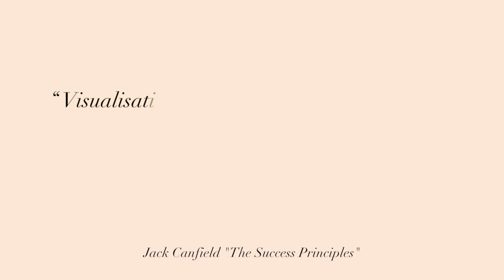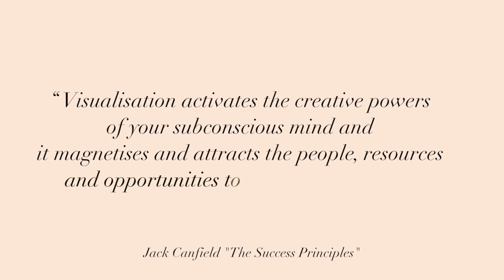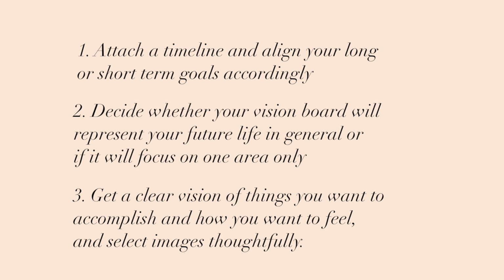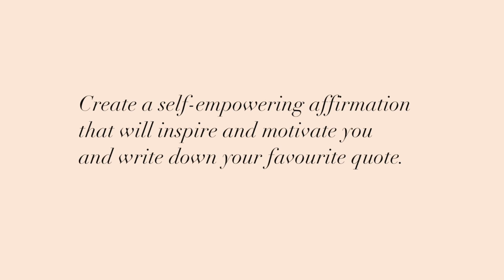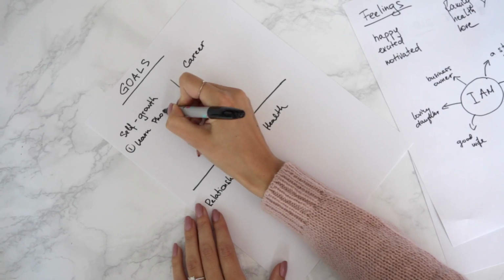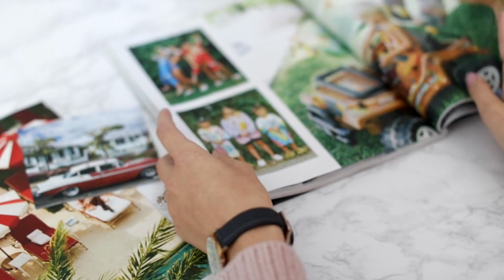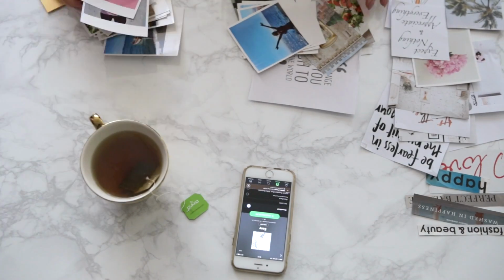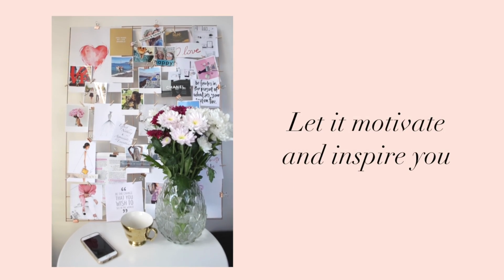How to Create a Vision Board With a Purpose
In this video I'll share my technique of creating a vision board with a purpose. It's a great visualisation exercise that helps to activate the law of attraction. :)